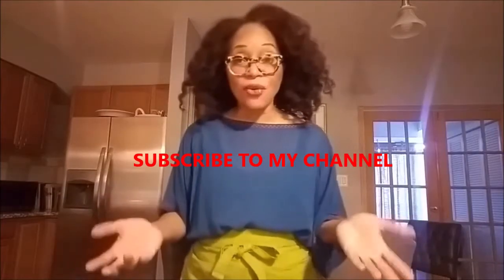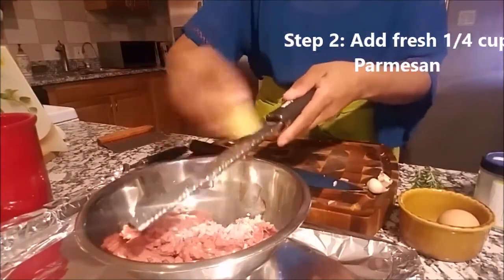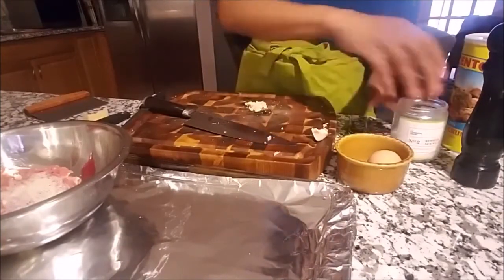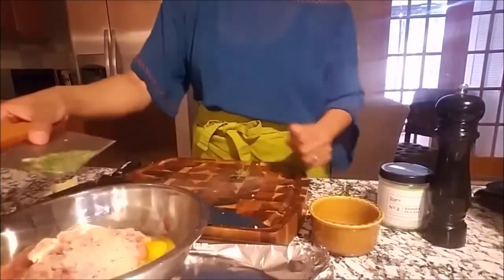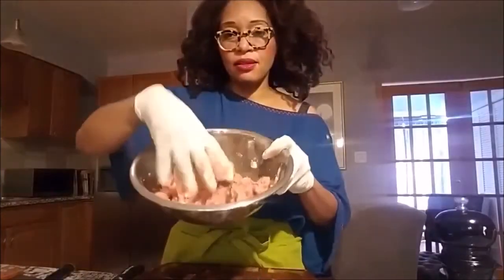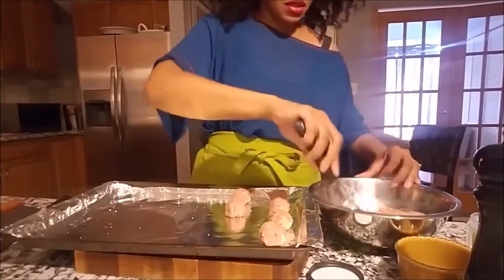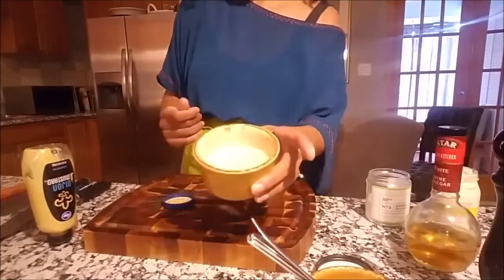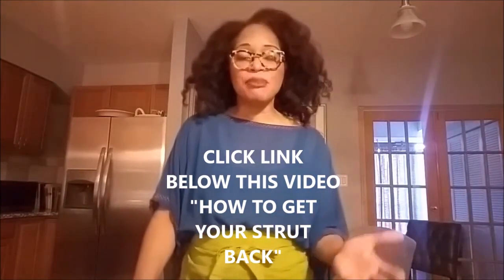Come Cook With Me Home in Isolation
Learn basic skills as you come cook withme at home in isolation. Come join me in my home as I cook in isolation, a simple entree that you will enjoy.

Learn how to get your strut back and cook at home with more confidence after isolation click on this

On my channel you will learn live mindfully, self care for wellbeing and transformative weight loss. Plus how to prepare delicious gourmet foods, health/wellness and living a healthy lifestyle without dieting.

I love empowering high achieving women over 50 that are holistically oriented but need to lose some weight to reduce her risk of disease. You owe it to yourself to LOOK GOOD + FEEL GOOD.

Whatever stage of life you are in ~ I am here for YOU!

I blog weekly on living a chic lifestyle and wellbeing for the woman who is ready to feel good in her skin

if you would like to get my mentorship by me, schedule your 30 min 'Chic Women Don't Diet' 30 min Complimentary Makeover Call

Stay Beautiful and Healthy!
Milan